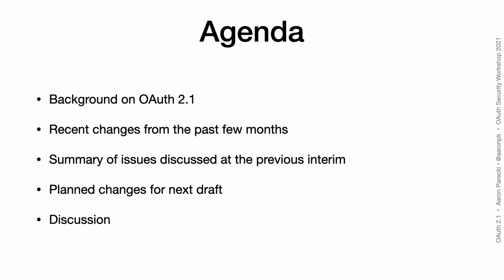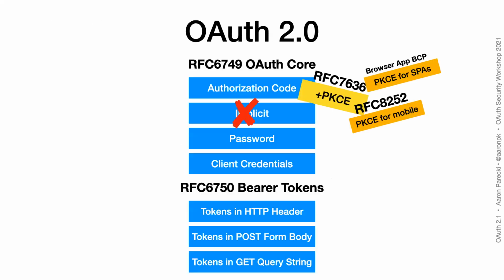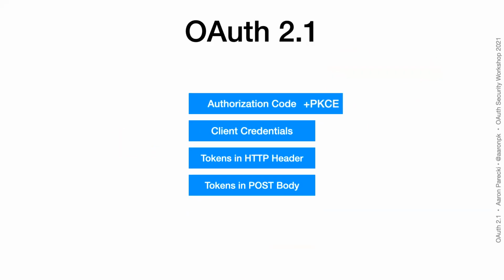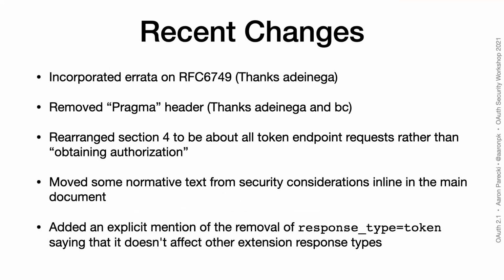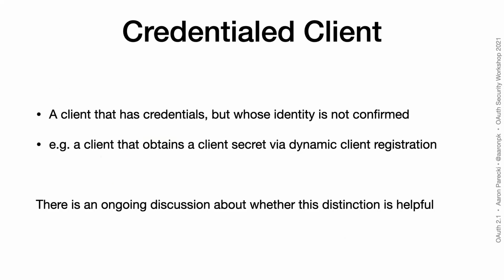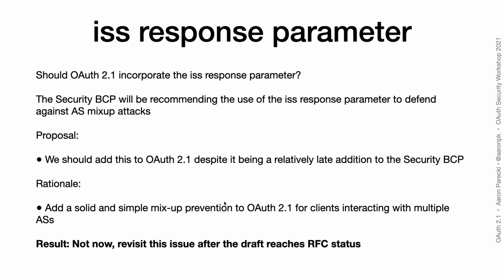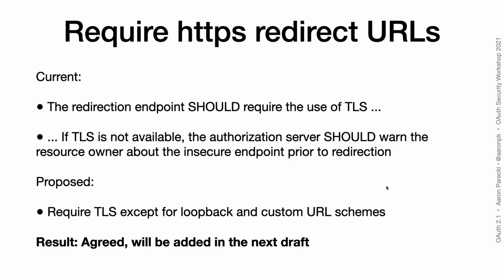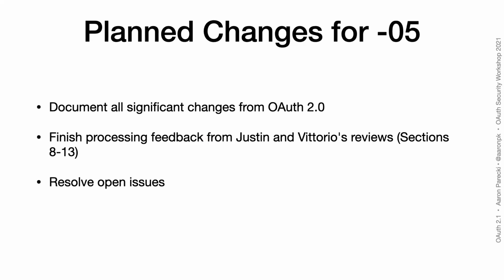OAuth 2 1: What's New and What's Next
Presented by Aaron Parecki at the OAuth Security Workshop 2021

OAuth 2.1 is an in-progress effort to consolidate and simplify the most commonly used features of OAuth 2.0. Highlights of OAuth 2.1 include:

* PKCE is a required part of the authorization code flow

* Implicit and Password grants are omitted

* Refresh tokens should be sender-constrained or one-time use

* Lots of editorial cleanup to bring the spec up to date!

The OAuth working group has continued to make progress on OAuth 2.1 over the past year, but there is still more to do!

In this session I would like to provide a summary of the current status of the draft, as well as open the floor to discuss the current open issues.